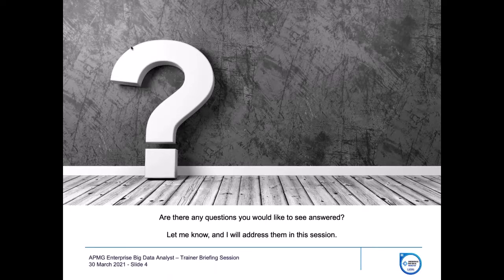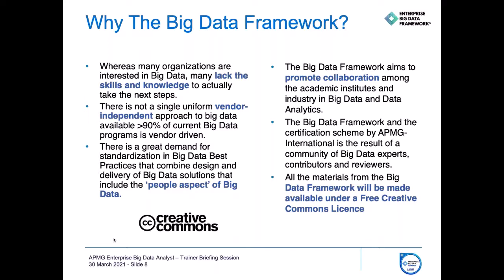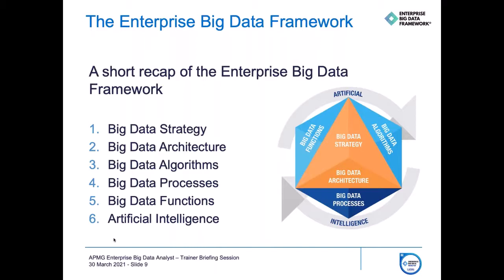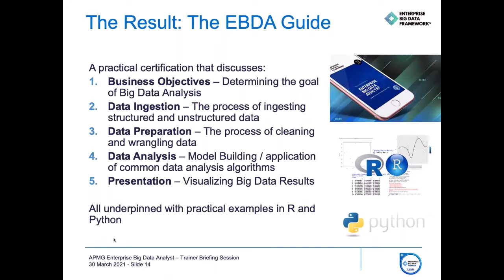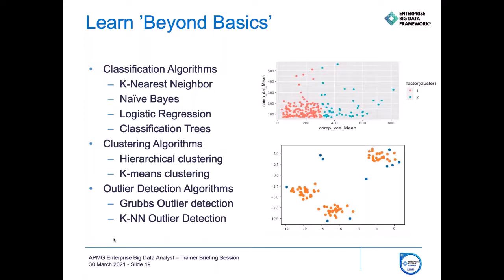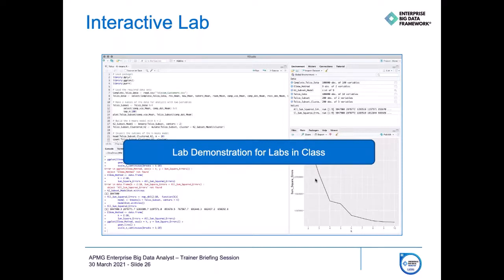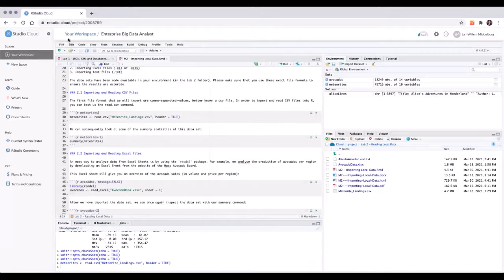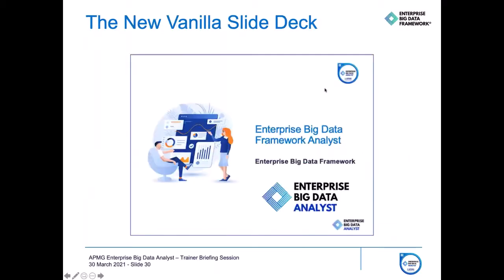Enterprise Big Data Analyst Trainer Briefing with APMG and Enterprise Big Data Framework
In May 2020, the second level of the Enterprise Big Data certification scheme was launched – the Enterprise Big Data Analyst. The Enterprise Big Data Analyst focuses on obtaining in-depth knowledge about data analysis techniques in order to retrieve value from data. Besides the best practices in designing and executing a data analysis process, the Enterprise Big Data Analyst certification teaches participants the most fundamental data analysis and machine learning algorithms.

In the EBDA course, participants will learn about Classification, Clustering and Outlier detection algorithms in the popular programming languages R and Python. Participants will need to learn how the algorithm works and apply it to a practical situation in the enterprise.

Enterprise Big Data Analyst briefing:

During this briefing session, we explain the structure of the course, and how you can use the online resources to successfully teach students the Enterprise Big Data Analyst program.